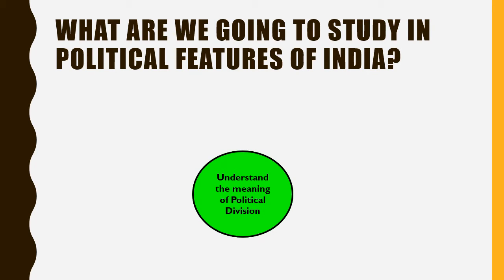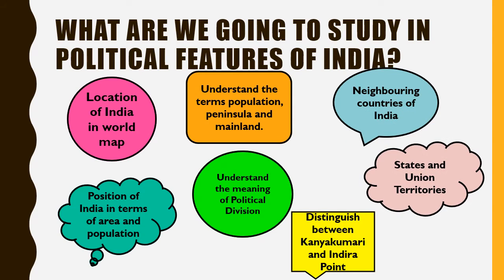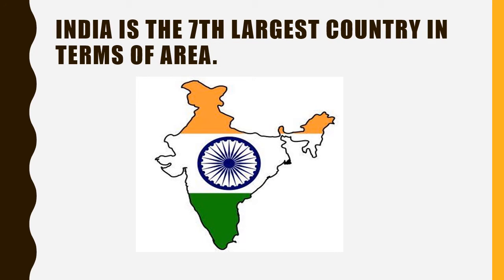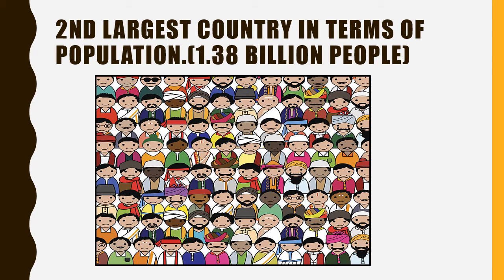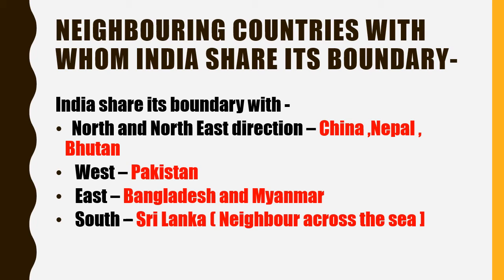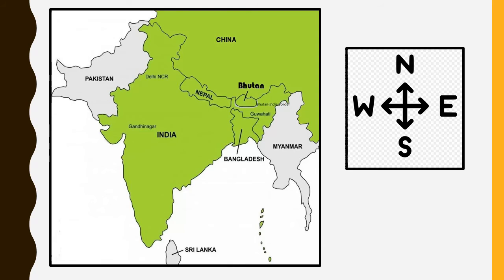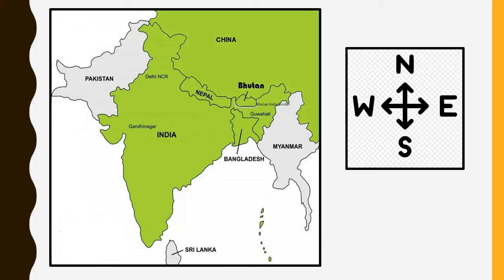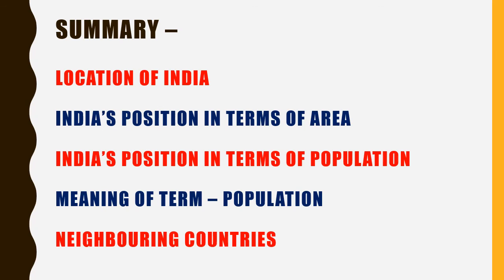17 April 2020